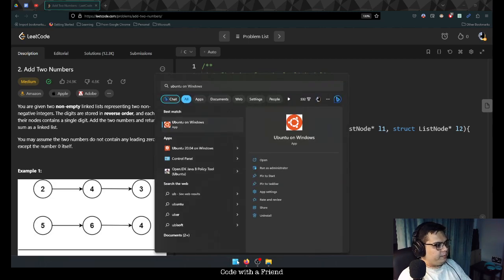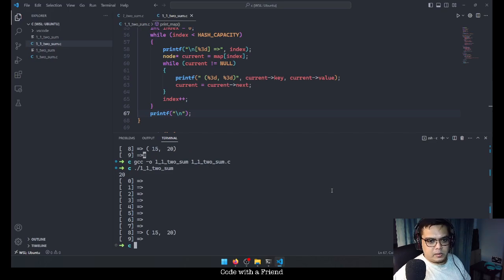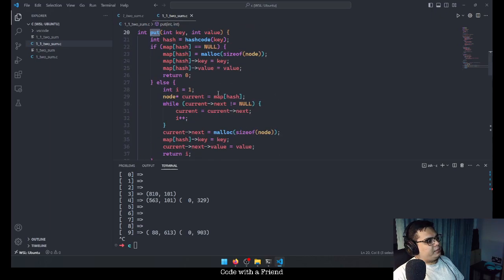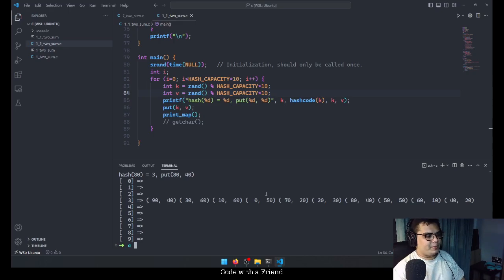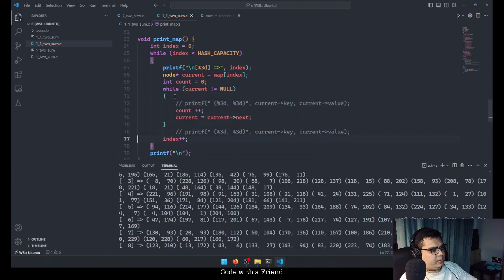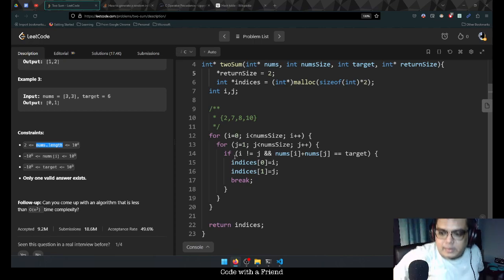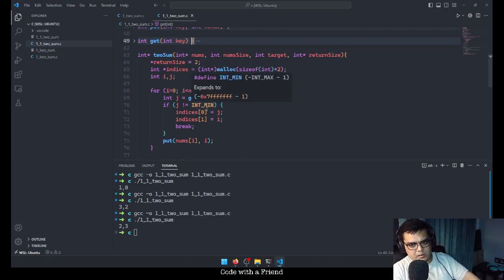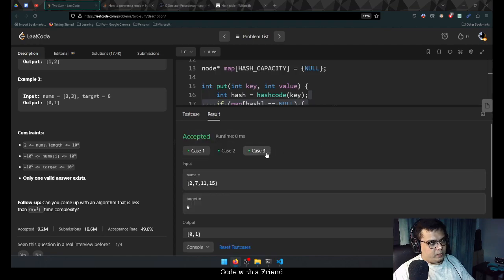Failed to submit C Hashmap implementation in LeetCode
This works fine on my machine!